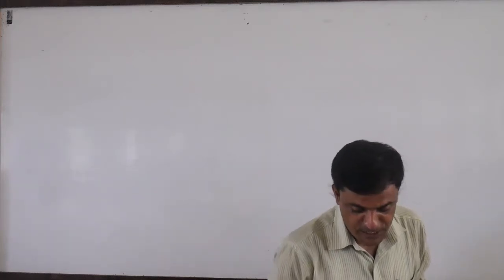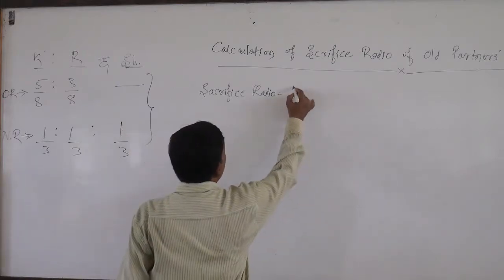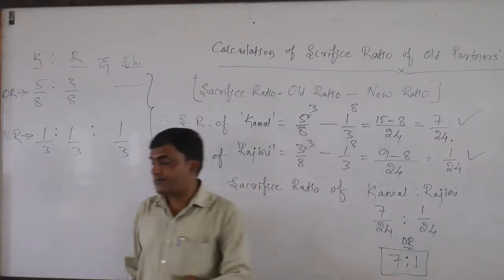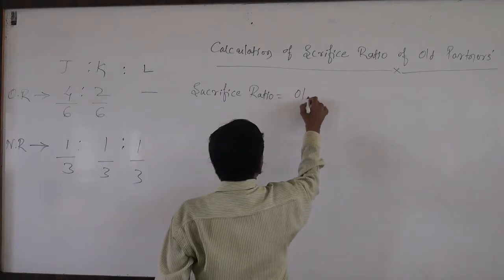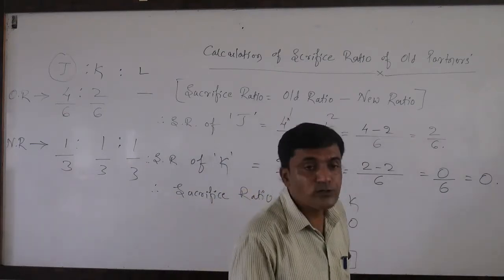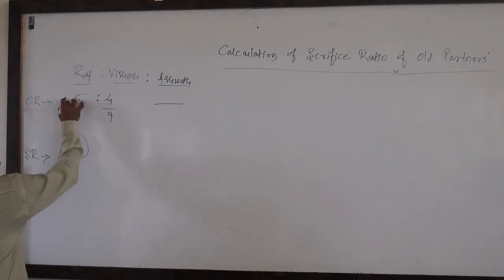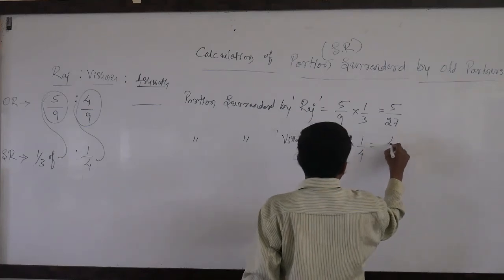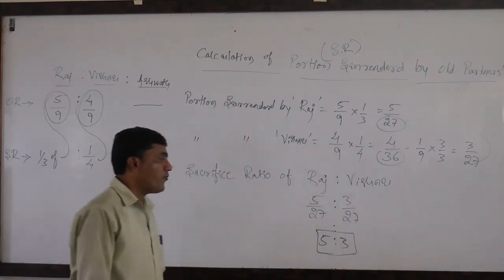Konnur's | PU 2 Commerce | Accountancy | Accounting for Partnership: Basic Concepts | Part 10